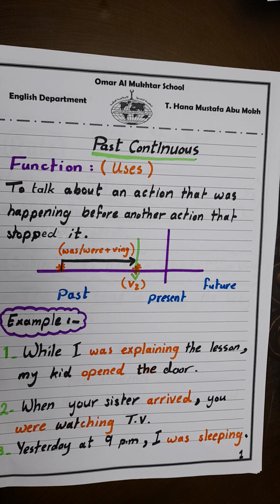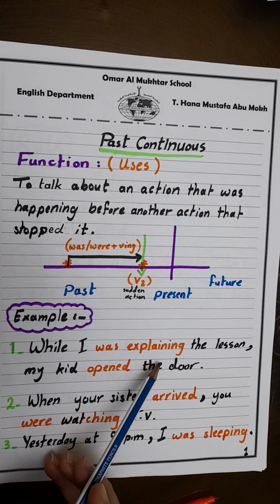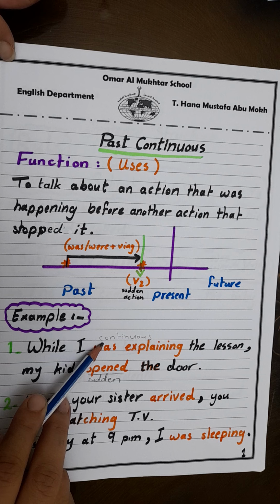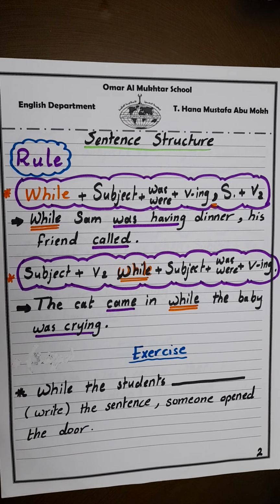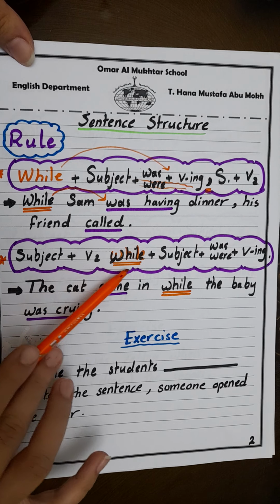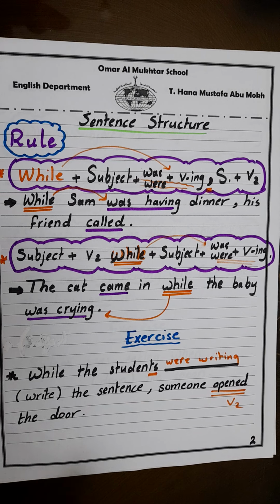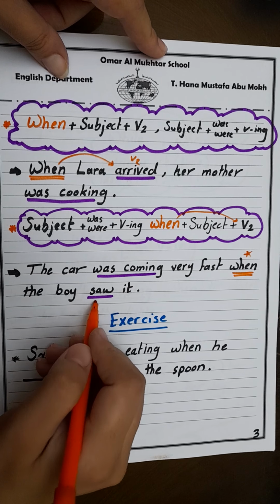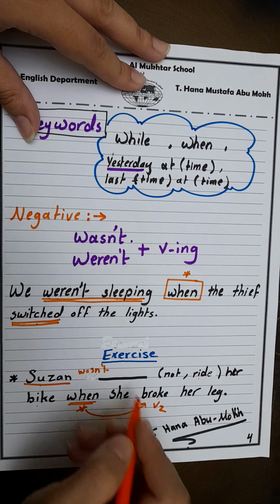11th Grade ( Past Continuous Tense)